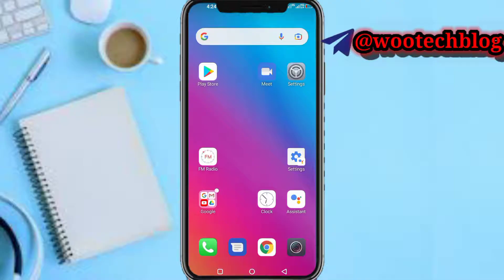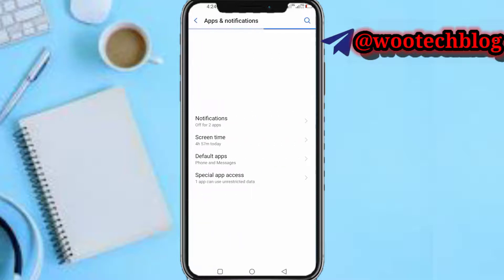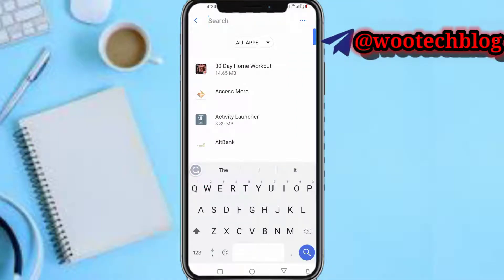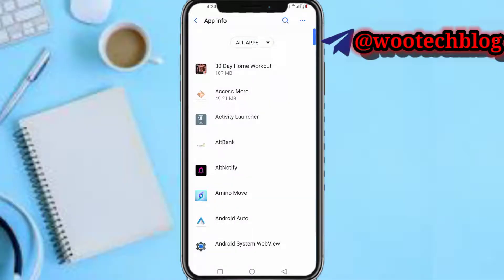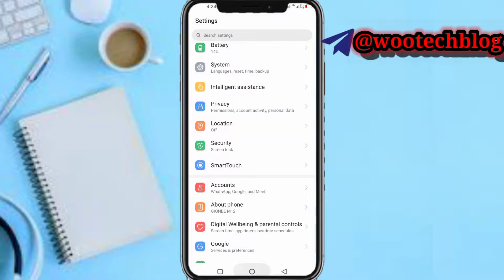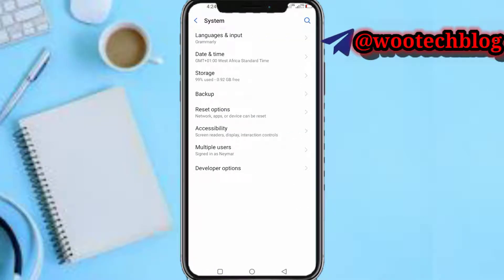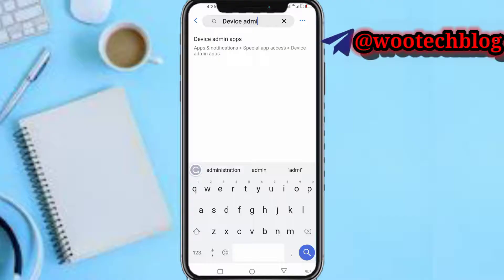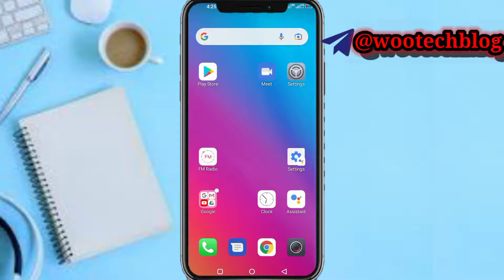How To Remove Security Plugin On Android Phone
Welcome to our tutorial on how to remove security plugins on your Android phone! If you're tired of dealing with unnecessary restrictions and barriers, then you've come to the right place. In this easy-to-follow guide, we'll walk you through the steps to successfully unlock your Android device and rid yourself of those pesky security plugins.

🎯 By the end of this video, you'll regain control over your phone and enjoy a more streamlined user experience. In today's digital world, security remains a top priority, and rightly so. However, sometimes these security features can become more of a hassle than a help. Perhaps you've forgotten your password, or maybe you simply find the constant authentication prompts irritating.

?sub_confirmation=1

Twitter Handle

🔑 Related Keywords 🔑